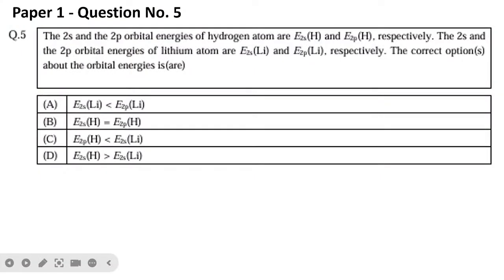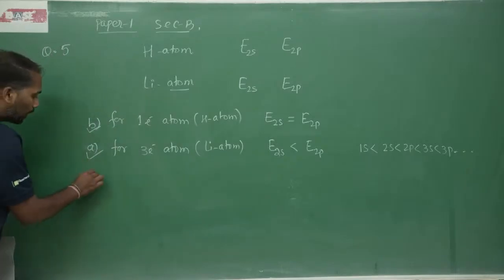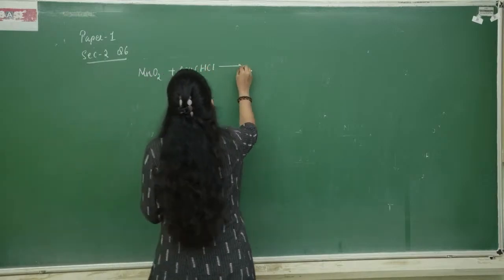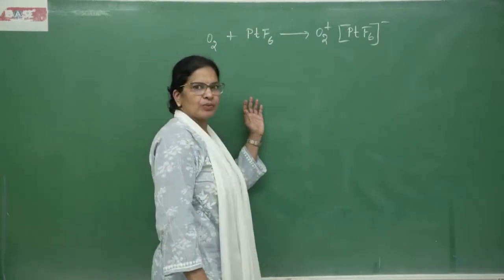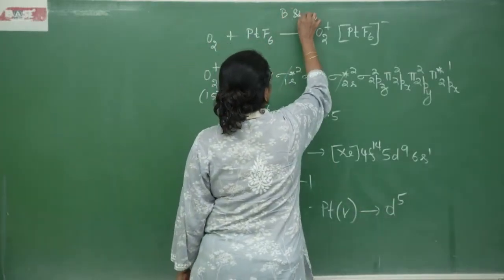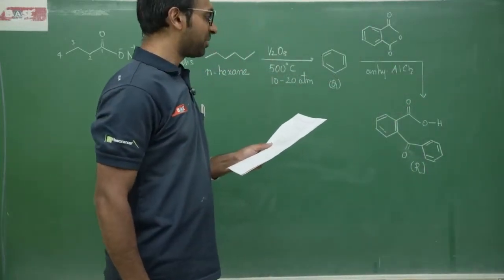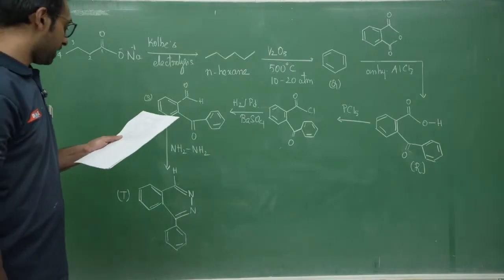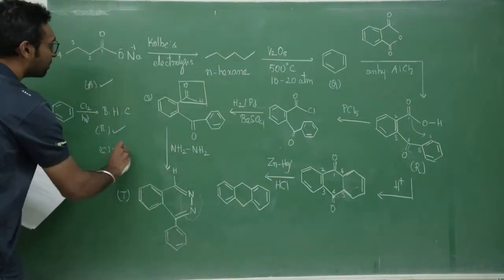JEE (Advanced) 2026 Chemistry Video Solutions of Official Paper 1 (Q. 5 - Q. 8)